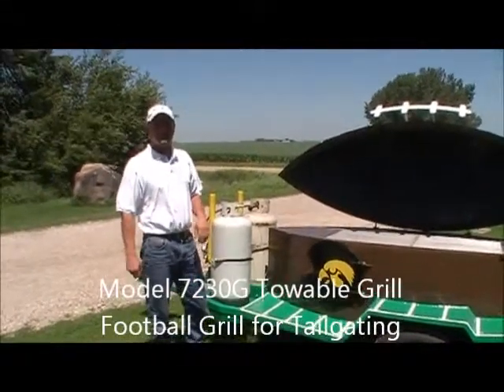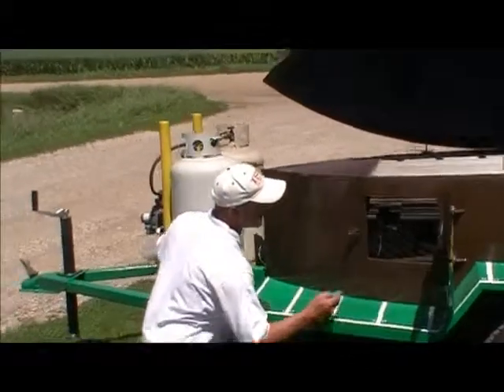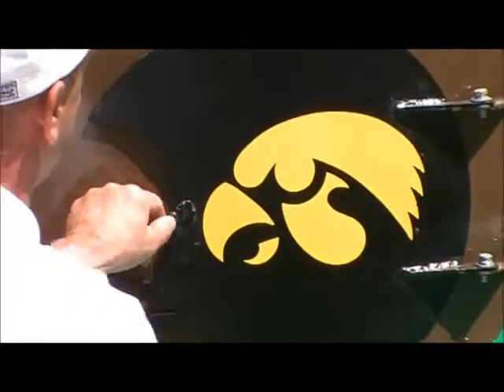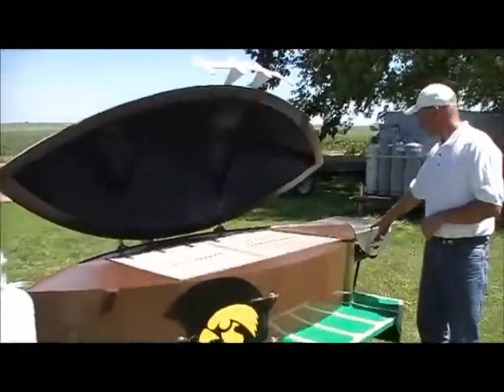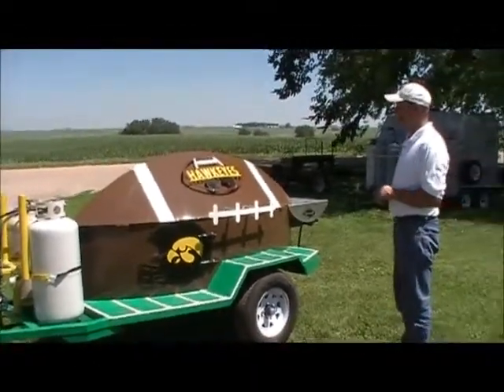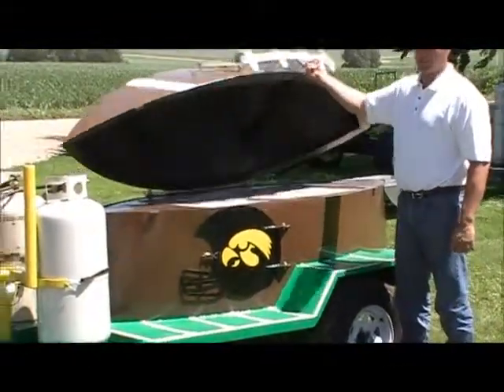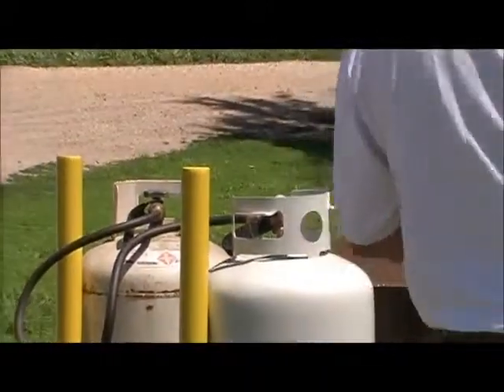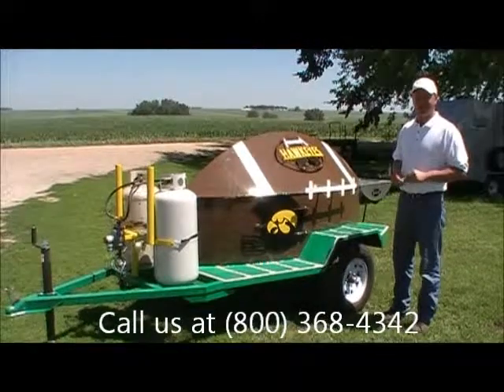Model 7230G Towable Grill Football Grill for Tailgating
This football grill is available in two college football teams Iowa Hawkeyes and the Nebraska Cornhuskers but we can customize one for your favorite team. The Towable "Football Grill" is ideal for the ultimate tailgating experience.